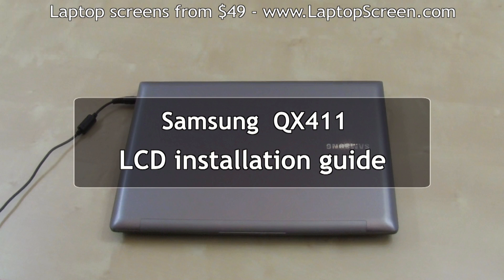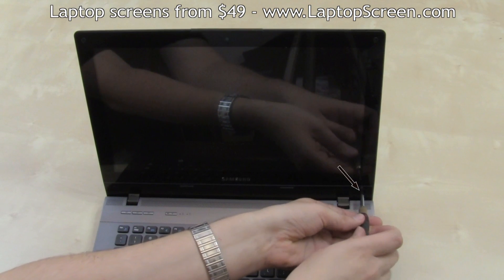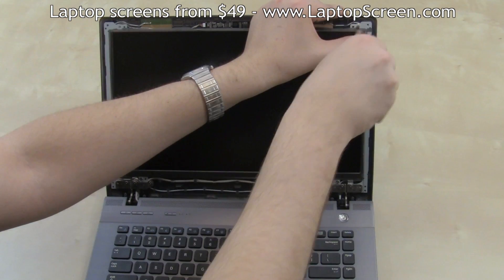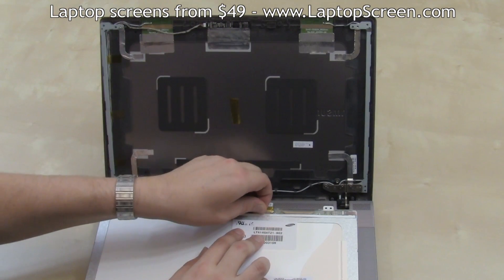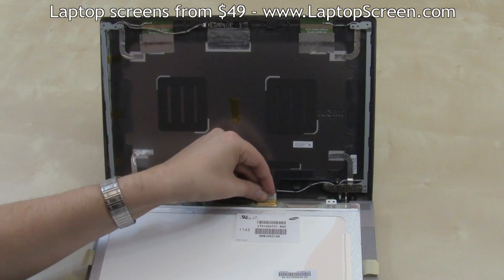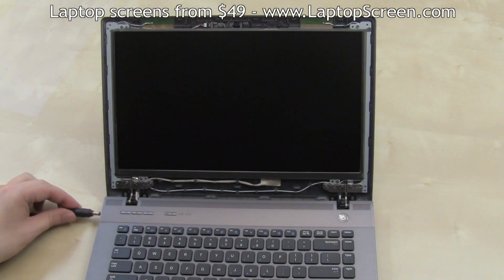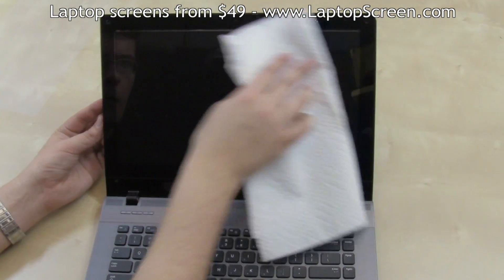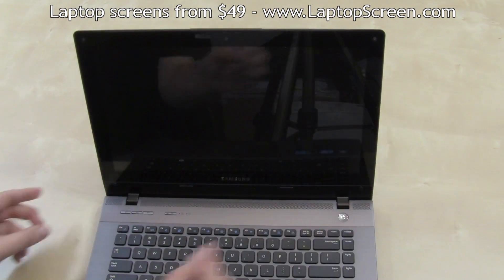Laptop screen replacement / LCD repair [Samsung QX411]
- laptop and iPad screens from $49, in-stock screens for more than 42000 laptop models.

Detailed instructions on replacing an LCD panel on Samsung QX411 laptop.

WARNING!